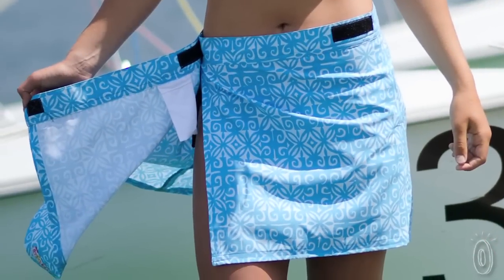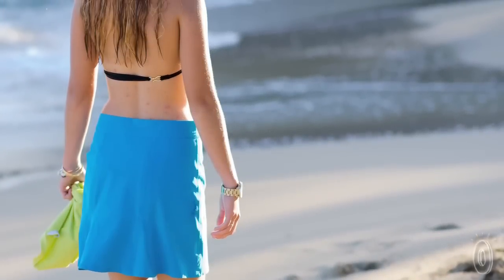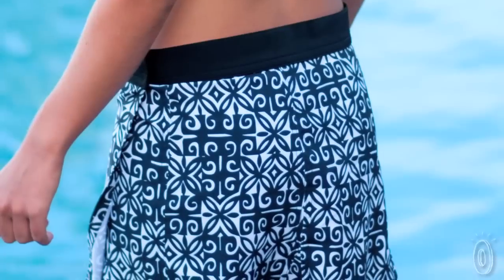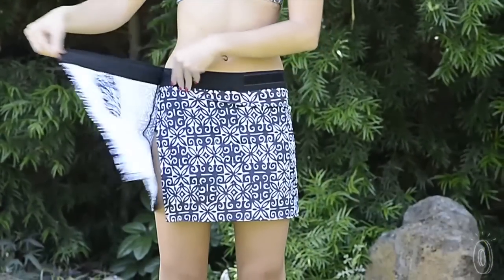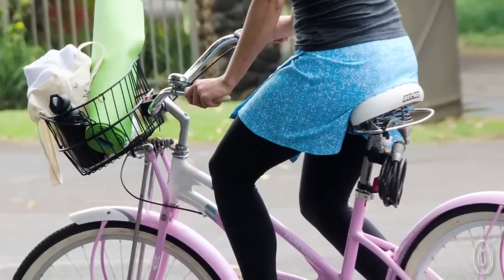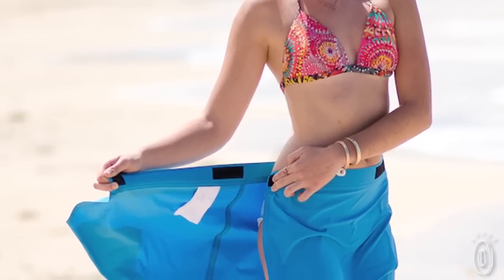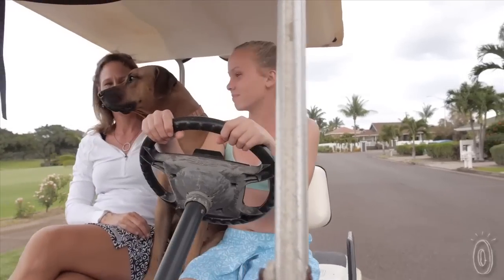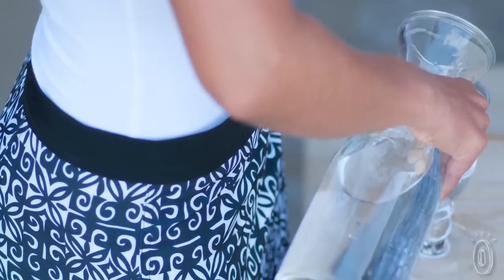RipSkirt Hawaii - Athletic Wrap Skirt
These bathing suit cover up skirts, discovered by The Grommet, are sporty, water-repellent wrap skirts great for transitioning from the beach or pool to errands